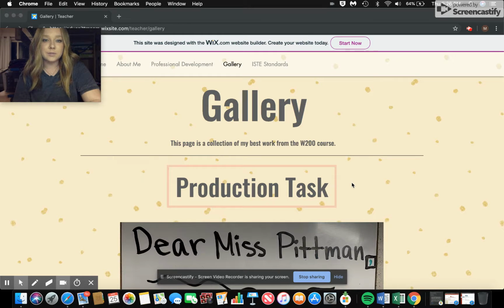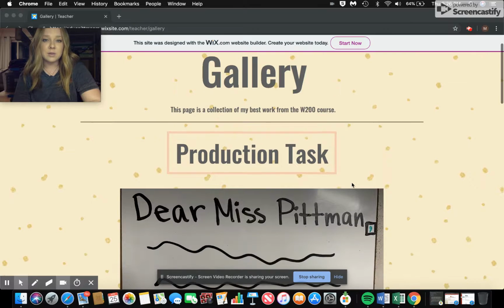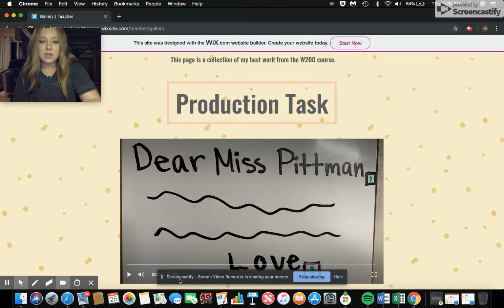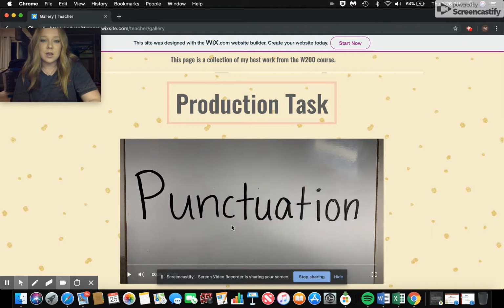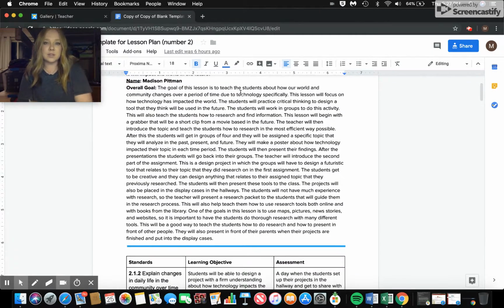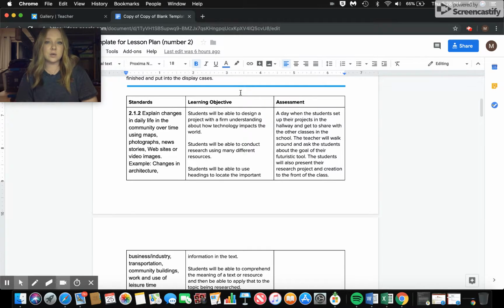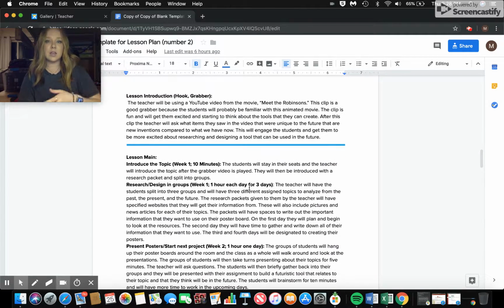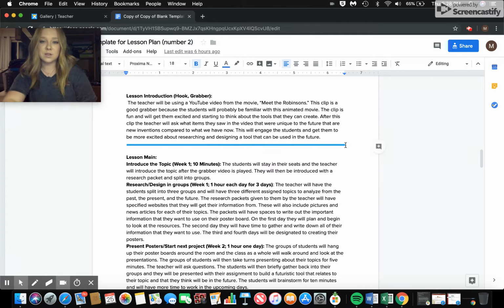2019 Spring W200 Final